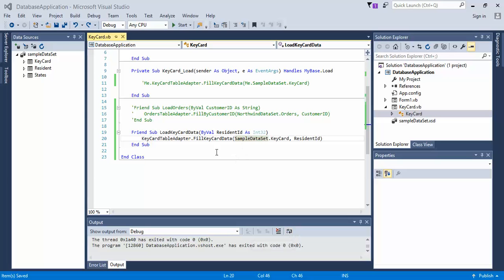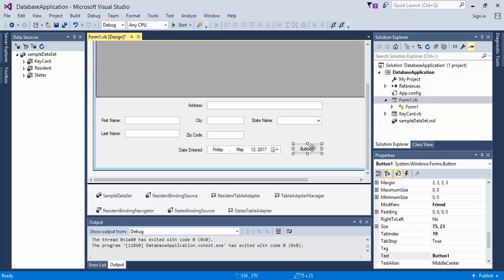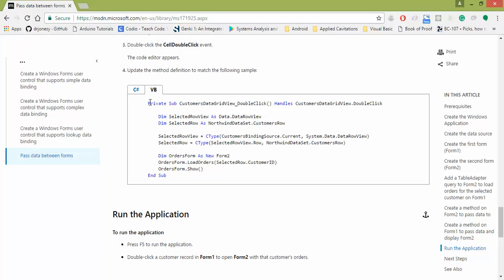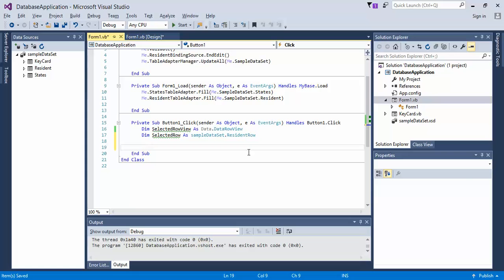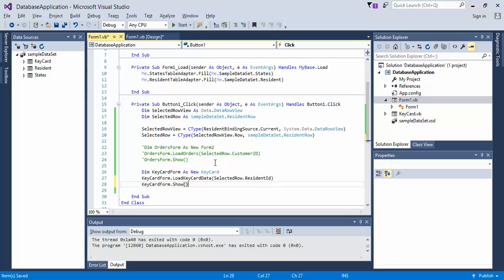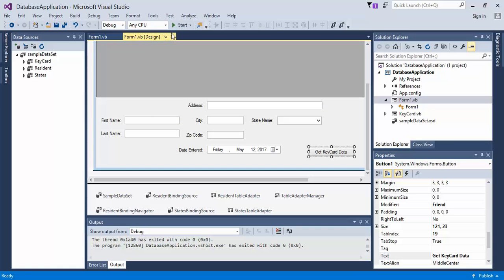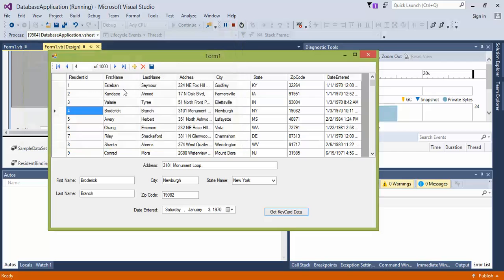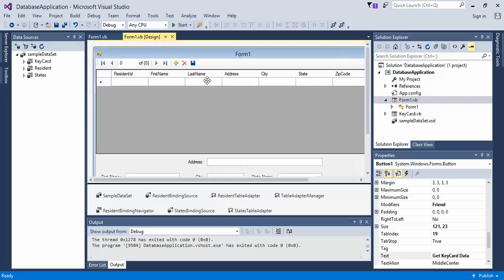14 Visual Basic 2015 Display the Results in the Form2 based on the Selected Row in Form1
Video 14 of 14: Add a button to Form1. Double-click the button to open the code view for Form1 and auto-create and onclick event handler for the button. Add in the final code which will create a new Form2 containing the data relevant to the selected row in Form1.